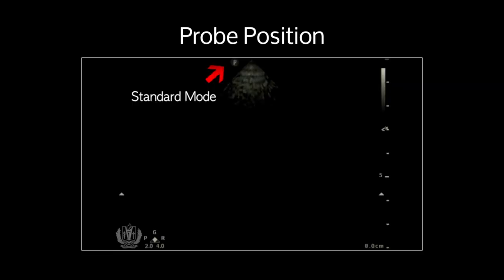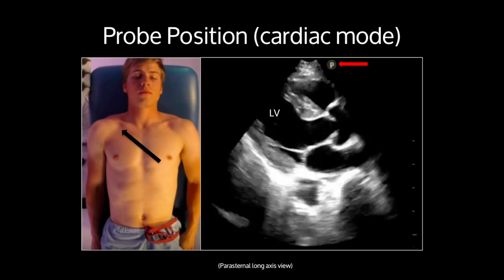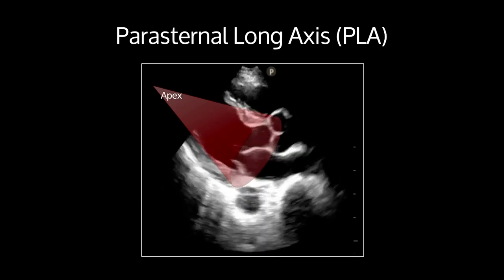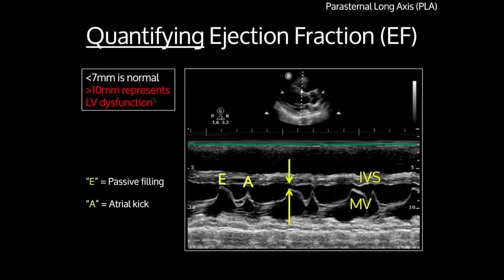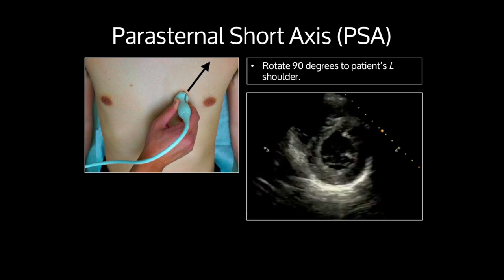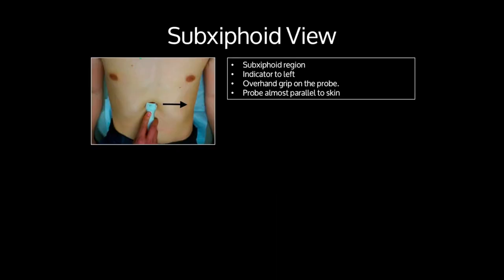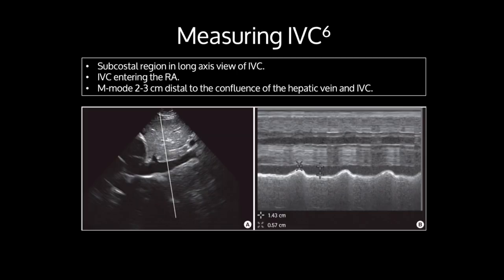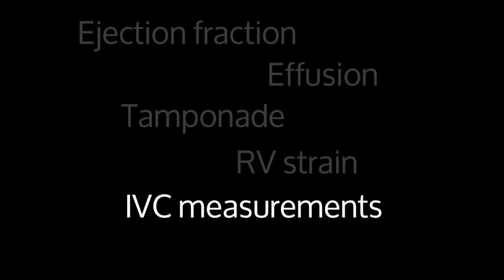Basic Transthoracic Echocardiography Cardiac Ultrasound TTE Made Simple